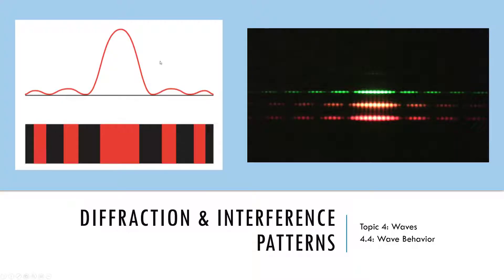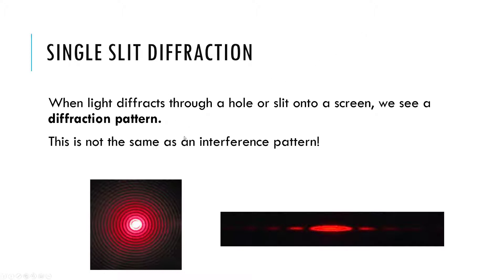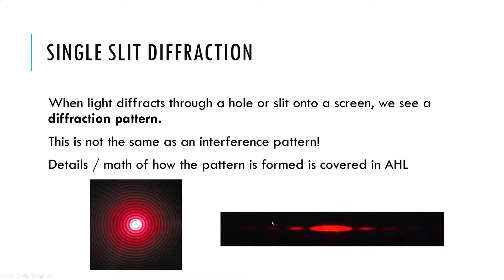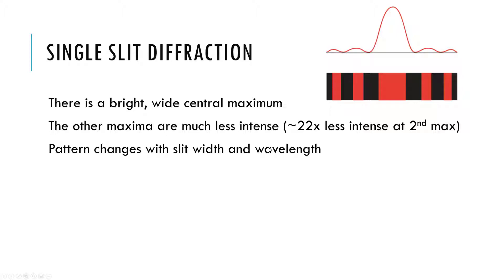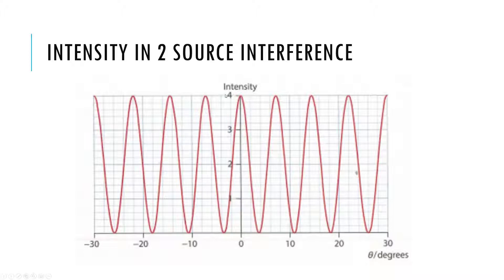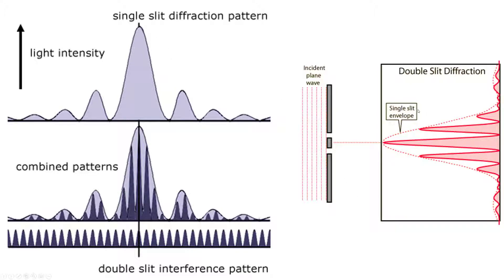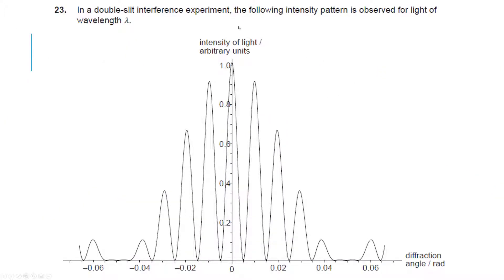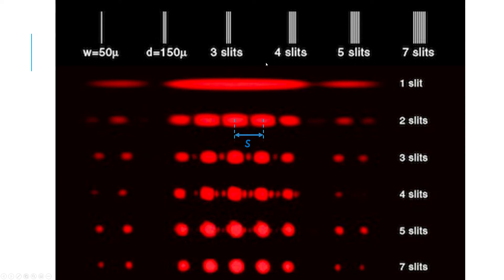Diffraction and Interference Patterns - IB Physics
0:00 - Intro
0:32 - Single slit diffraction patterns
4:55 - Two-source interference patterns
6:25 - Young's double slit experiment
10:19 - Double slit interference pattern
13:40 - Multiple slit interference patterns!